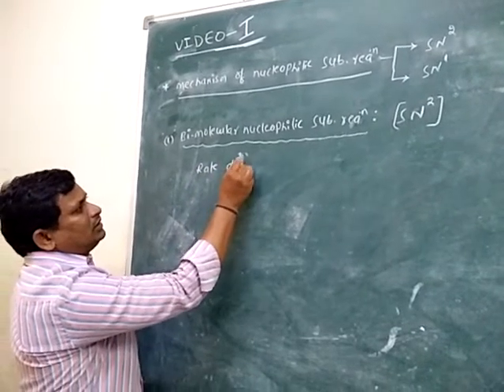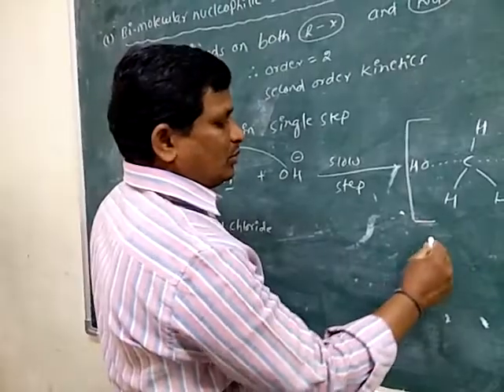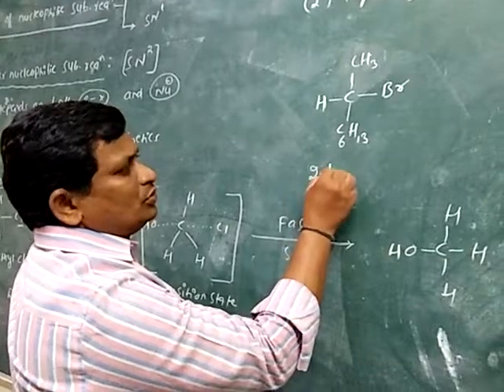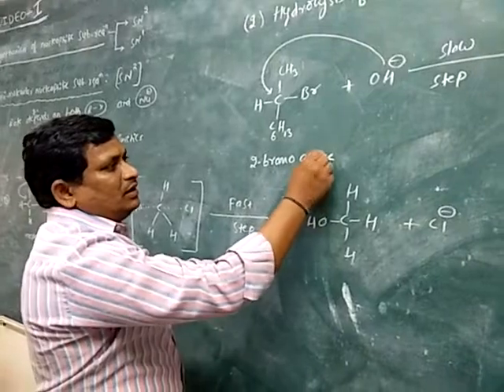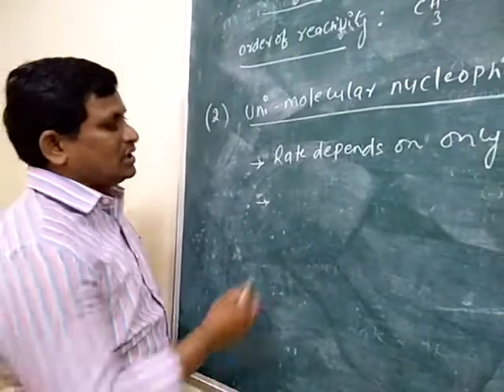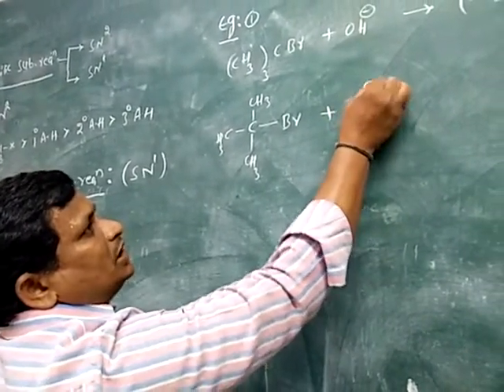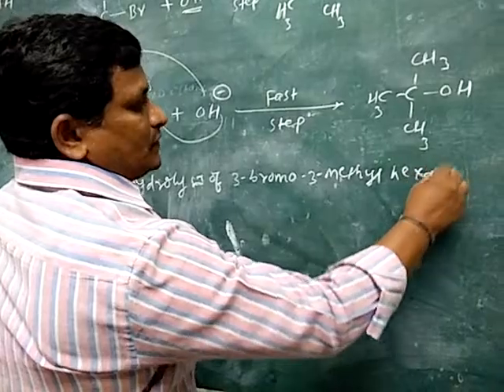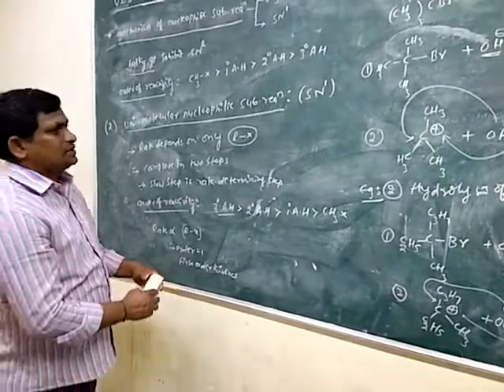CHEMISTRY TRACK 1 18/05/20(3)